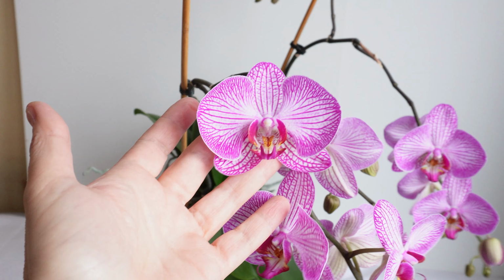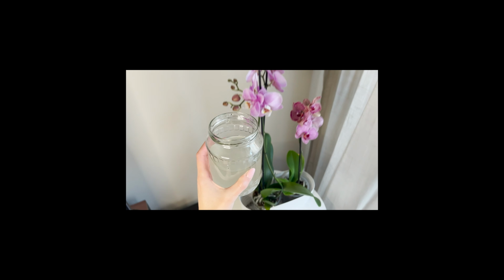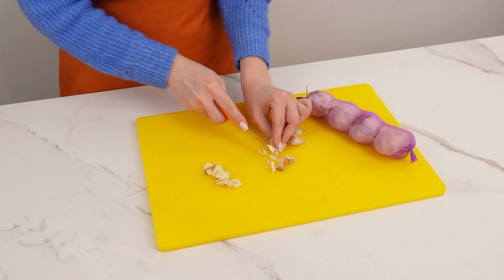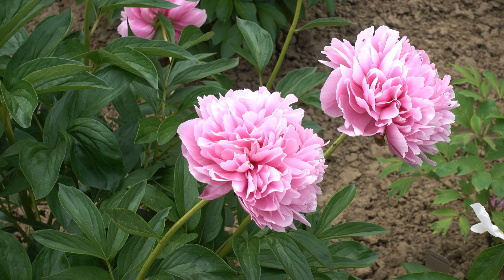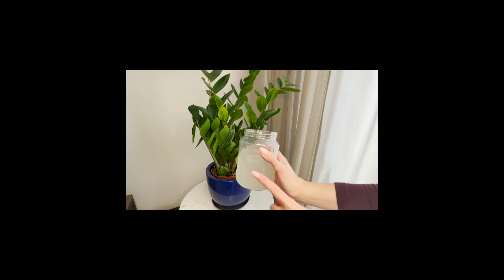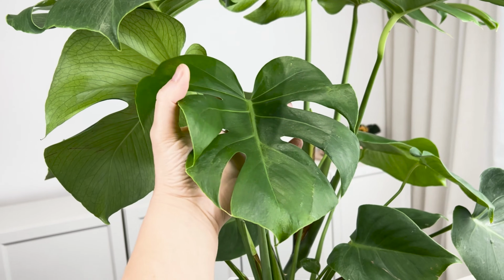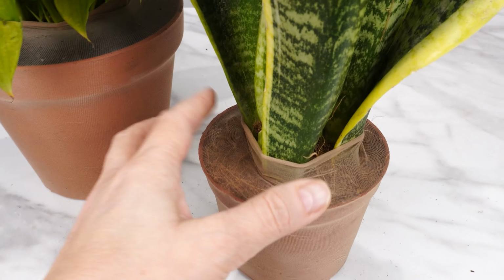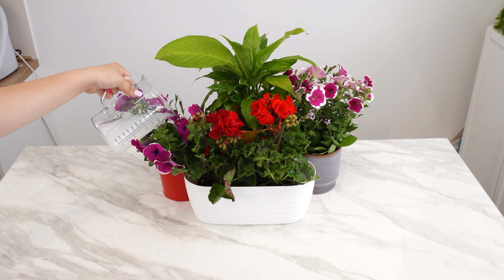Give this to orchids in spring. They’ll bloom like never before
How do I get my orchid to bloom all year? Or do you want your orchids to bloom all year round? Just a simple homemade fertilizer! This natural tonic will strengthen your plants, stimulate their growth, and ensure they stay healthy and full of buds. Find out how to make it and enjoy abundant blooms!